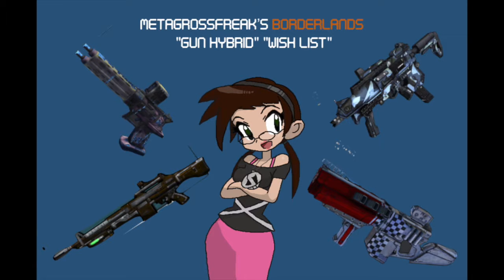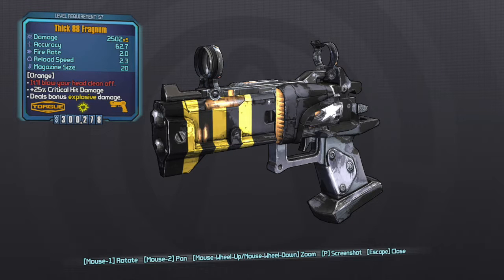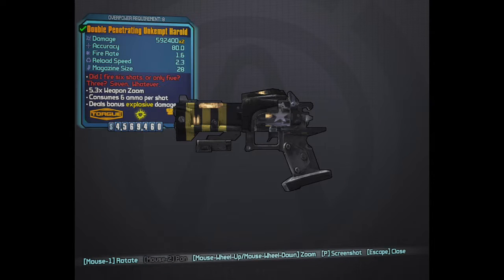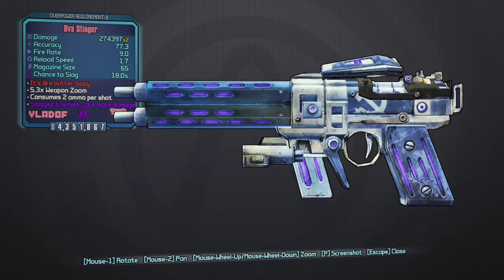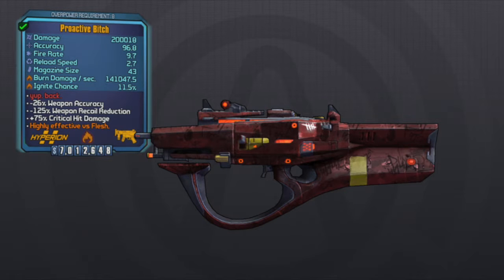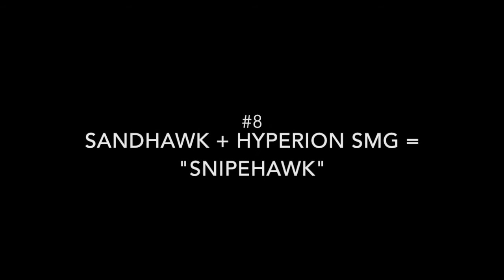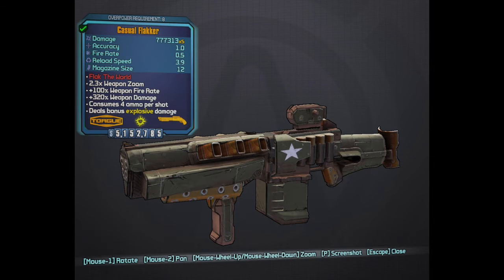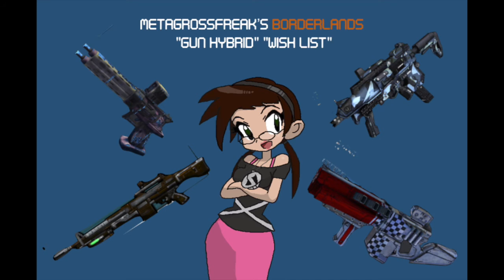Custom Borderlands Gun "Hybrid" Wishlist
In Borderlands 2 and The Pre-Sequel, weapons with red text get their weapon effects from their barrel. But what if we put the barrel of one gun on a different manufacturer... Like what if the Sand Hawk's barrel was on a Hyperion SMG?
Here are the 11 "Hybrid" Guns I'd want (Plus a bonus 12th, since the 88 Fragnum is technically a Hybrid)